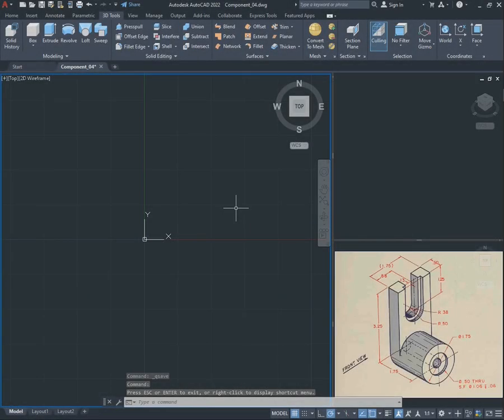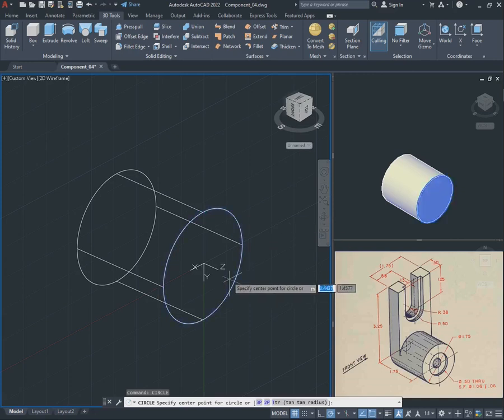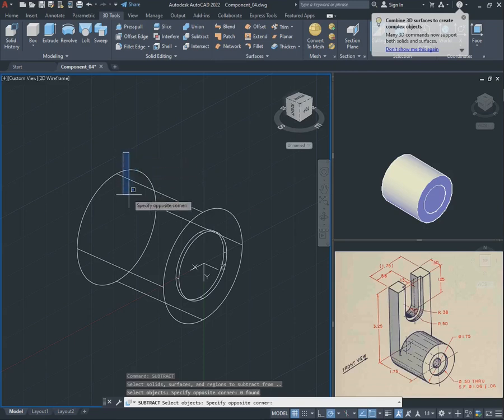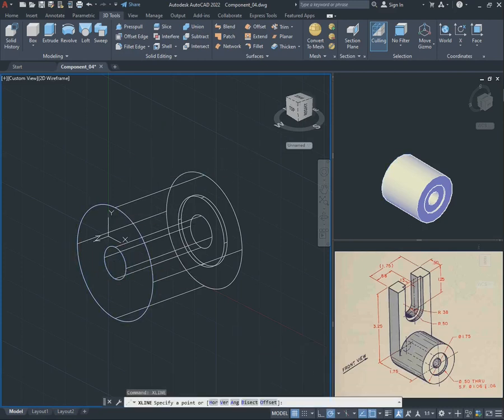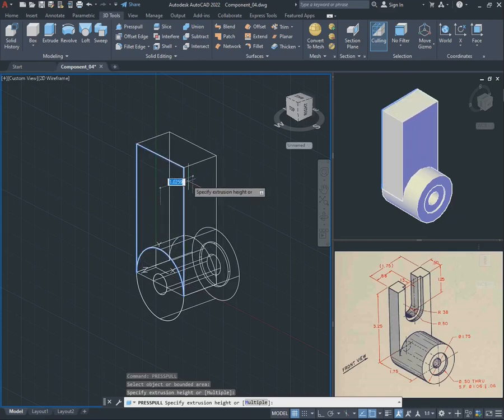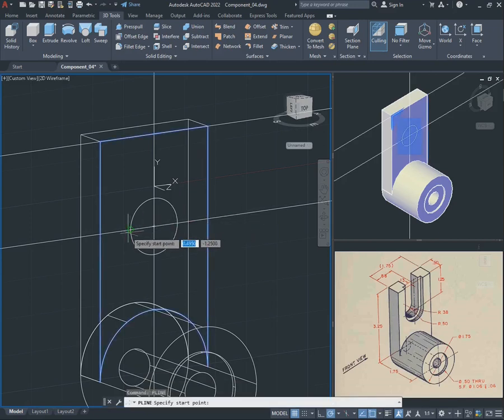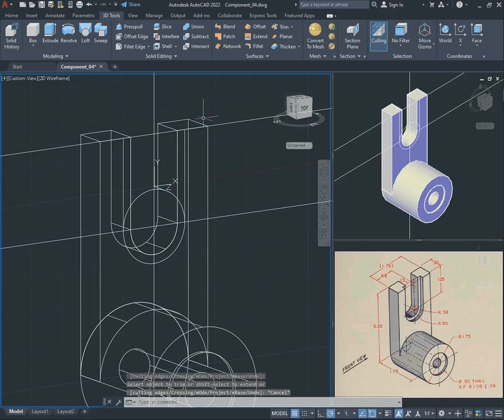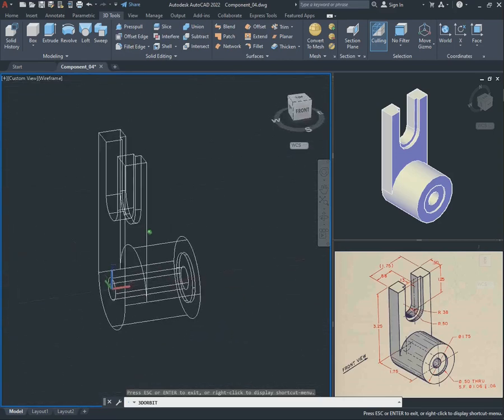AutoCAD 3D - Component 004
3D modeling using AutoCAD.